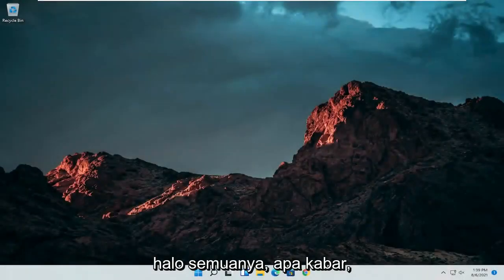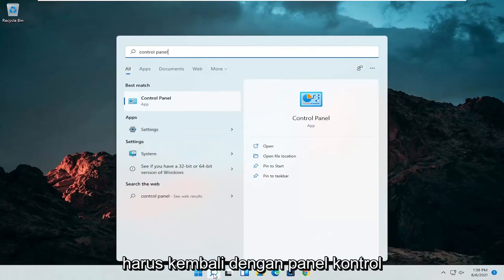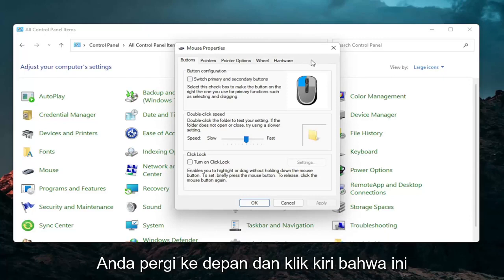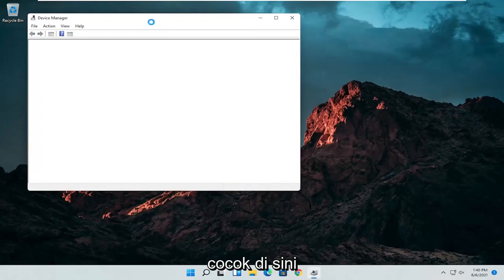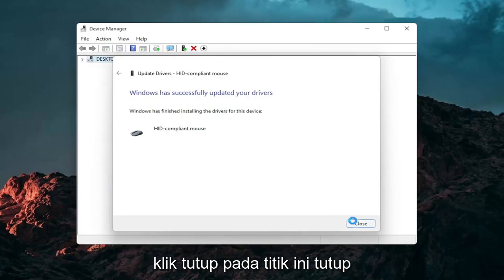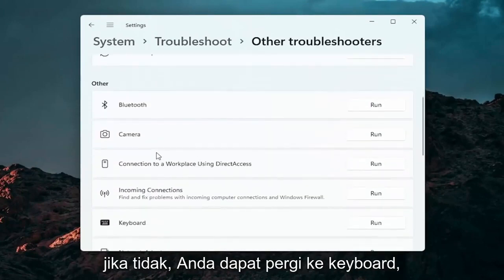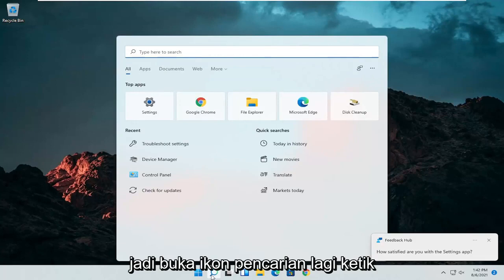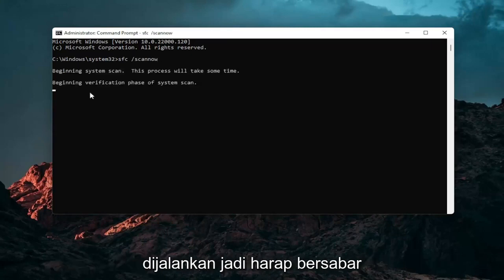Cara Memperbaiki Touchpad tidak berfungsi di Windows 11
Cara Memperbaiki Touchpad Pada Windows 11 [Tutorial]

Tidak peduli seberapa kuat laptop Anda: touchpad dapat meningkatkan atau menghancurkan pengalaman Anda. Bagaimanapun, ini adalah titik utama interaksi Anda dengan komputer, jadi jika kursor Anda lambat, tidak tepat, atau melompat ke mana-mana, Anda akan mendapatkan waktu yang buruk. Jika Anda bosan berurusan dengan kursor yang tidak berfungsi dengan baik, berikut adalah beberapa solusi yang dapat membantu.

Masalah yang dibahas dalam tutorial ini:
perbaiki masalah touchpad di windows 11
perbaiki touchpad di laptop hp
perbaiki touchpad windows 11
perbaiki touchpad laptop dell
perbaiki touchpad tidak berfungsi di laptop Lenovo
perbaiki touchpad tidak merespons di windows 11
perbaiki jendela gulir touchpad 11
perbaiki touchpad laptop acer
perbaiki laptop tombol touchpad
cara memperbaiki klik touchpad
cara memperbaiki klik kanan touchpad
perbaiki driver touchpad windows 11
cara memperbaiki touchpad dinonaktifkan
cara memperbaiki keterlambatan touchpad

Touchpad pada laptop dan komputer Windows 11 terkadang berhenti berfungsi. Terkadang touchpad tidak dapat di-scroll dengan benar, sementara di lain waktu, touchpad tidak dapat dideteksi oleh komputer Windows 11 sama sekali.